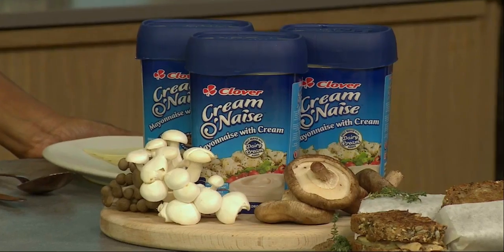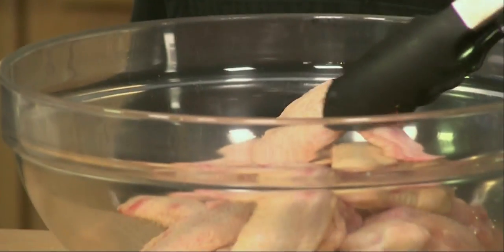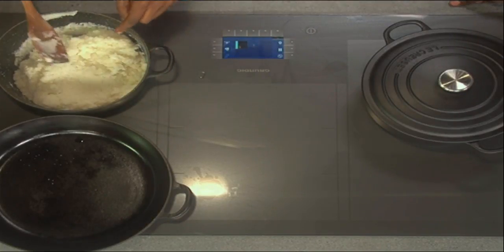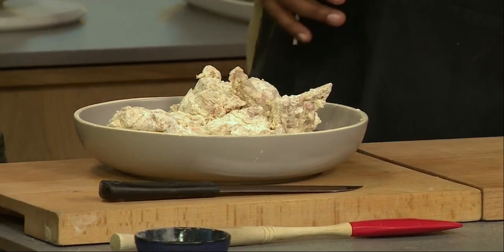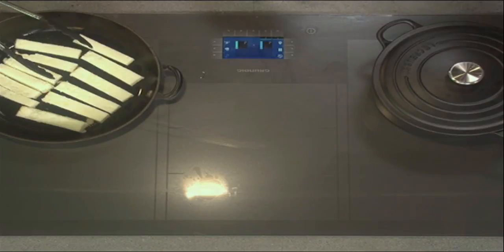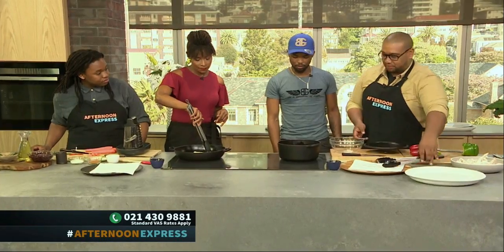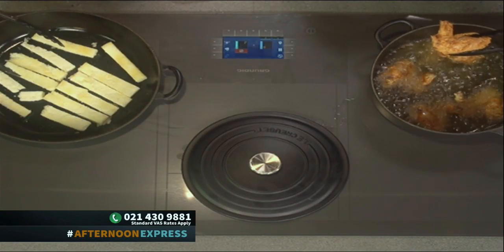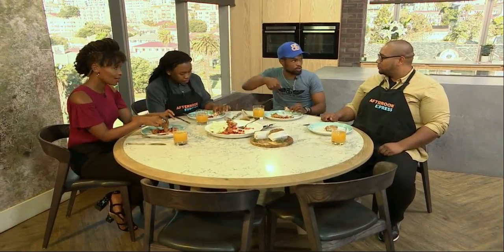Phila Madlingozi | Afternoon Express | 26 September 2017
Son of renowned musician, Ringo Madlingozi, Phila has evolved into a formidable artist in his own right. As an actor he has starred in dramas such as Intersexions and Isikizi and as a musician he made it to the top 16 in Idols in 2015, after which he signed a deal with a recording label and released his first single last year titled Phila.

Phila Madlingozi on Afternoon Express, broadcasted on 26 September 2017